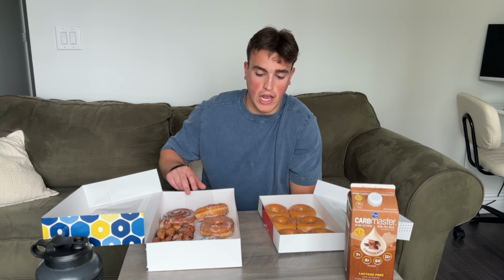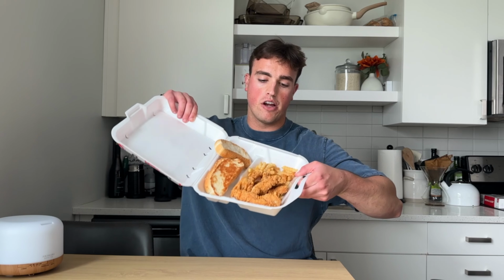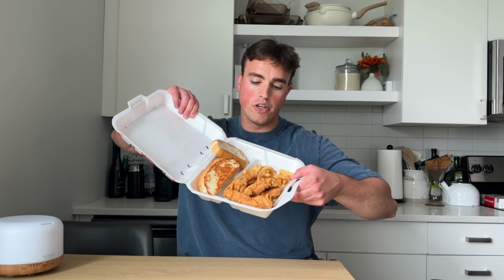I ATE LIKE SAM SULEK | Full Cheat Day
In this video, I try Sam Sulek's bulking diet. Watch what happens on the last day of my bulk – a complete cheat day!